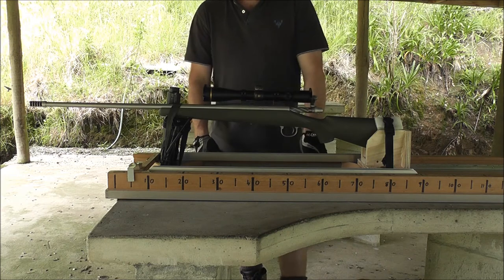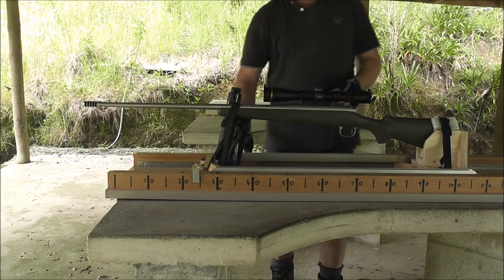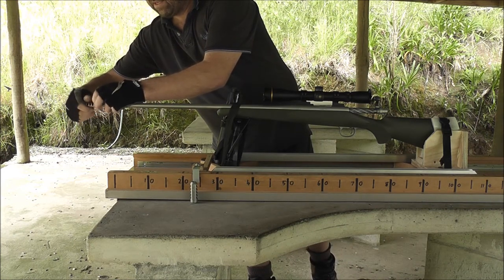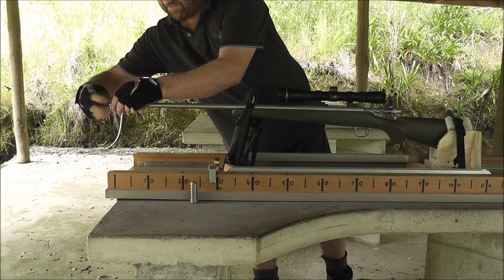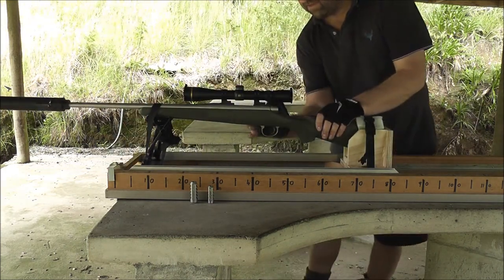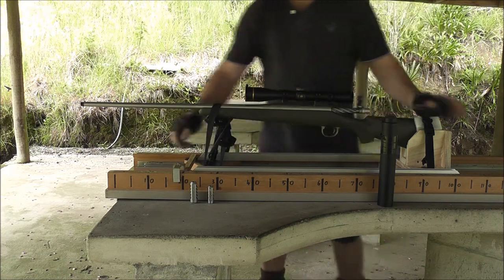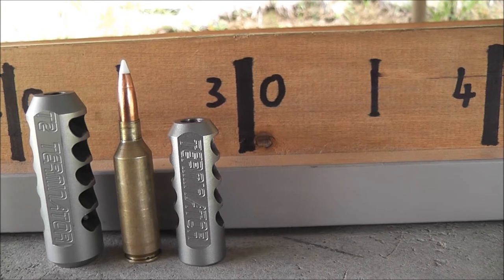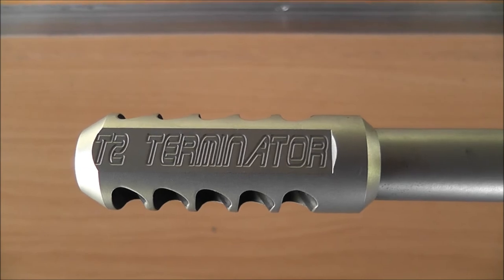T1 & T2 Terminator Muzzle Brakes compared to Magnum Suppressor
T1 & T2 Terminator Muzzle Brakes compared to a Magnum Suppressor on a 6.5 Remington Short Action Ultra Magnum shooting 140 grain Accubonds at 3100fps. When we had finished we shot the rifle without the suppressor on but with the suppressor on the sled, shot like that there was very little difference in recoil with the suppressor on & off, way less than shown in the video.  thanks for watching.